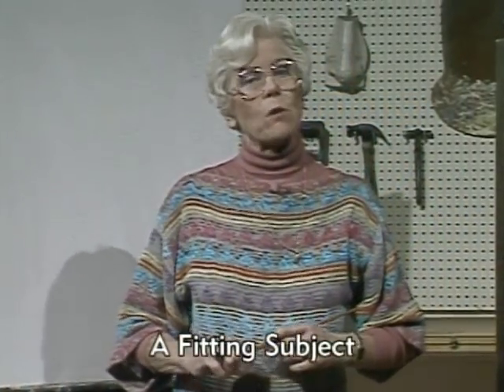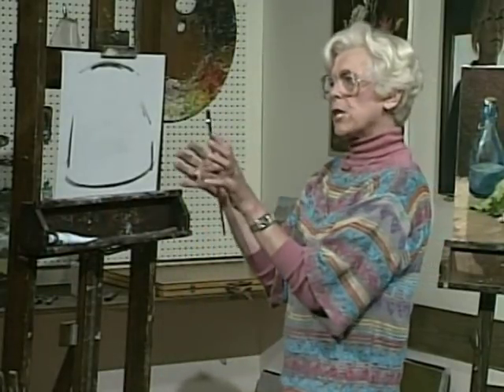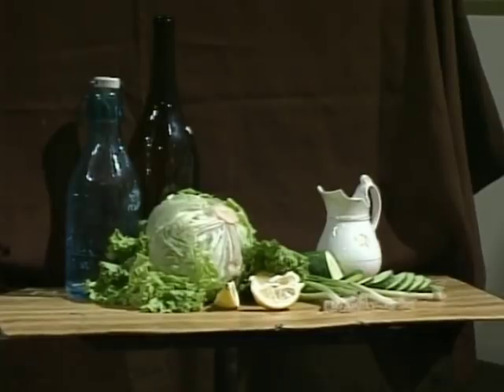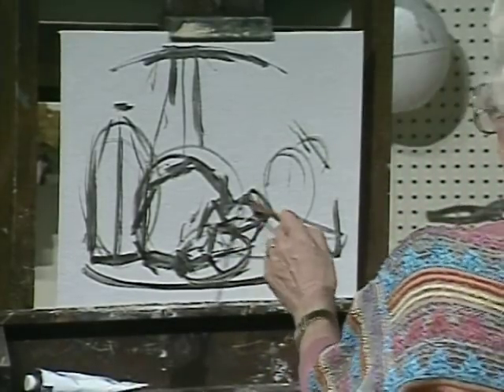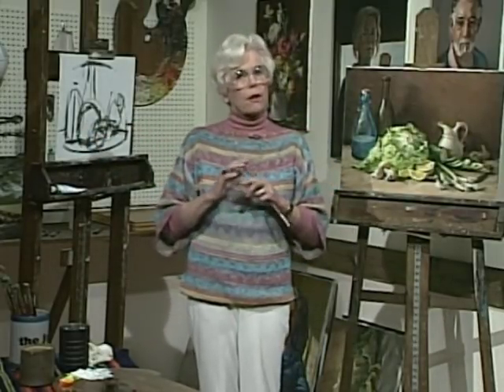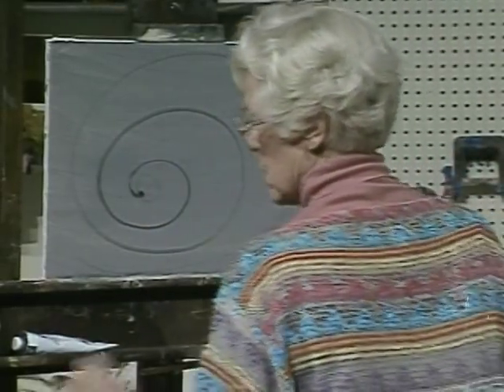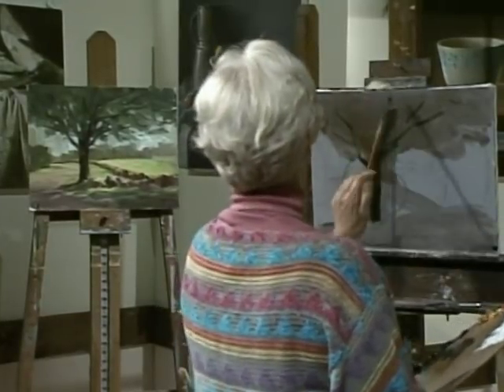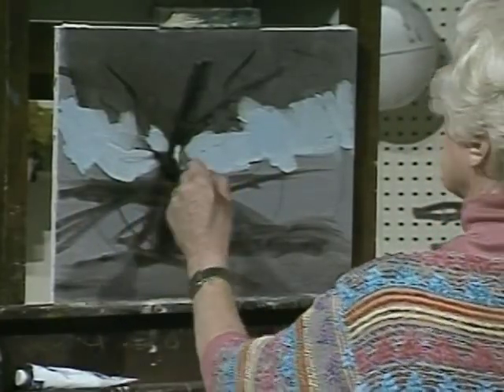Welcome To My Studio - Helen Van Wyk - Oil Painting Lesson - S002_01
A Fitting Subject - An oil painting lesson by Helen Van Wyk.
This lesson demonstrates the difference in the under painting between a still life and a landscape.